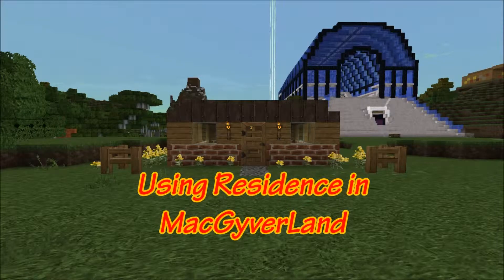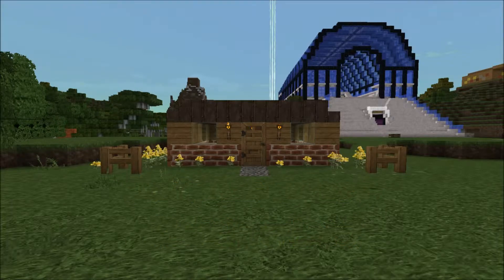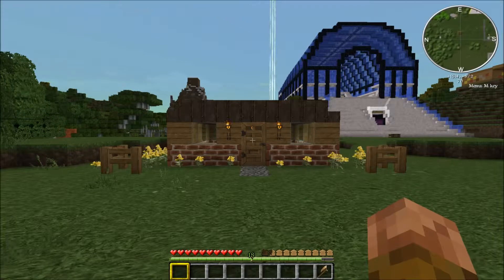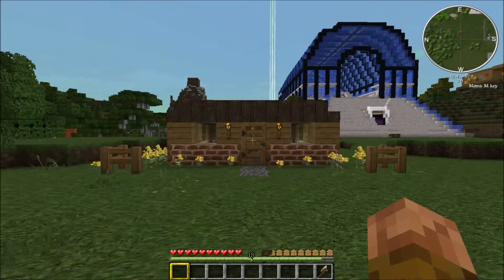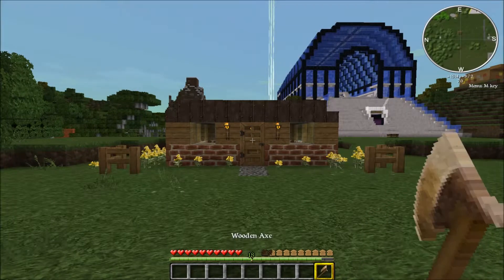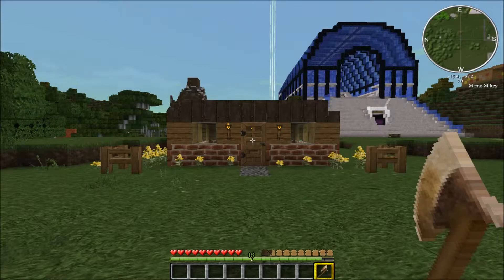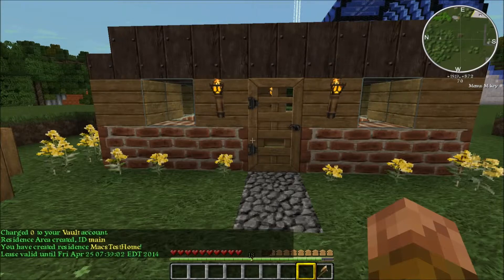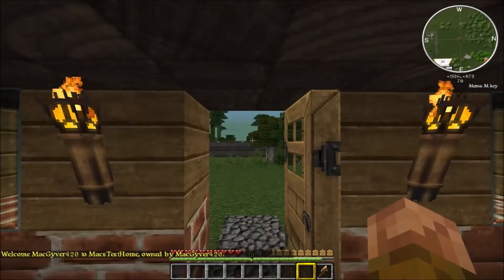MacGyverLand - Using Residence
A short guide to using Residence on the MacGyverLand Server.